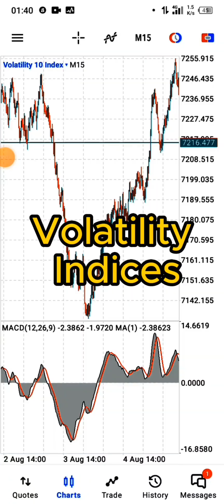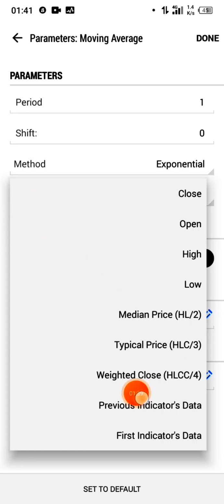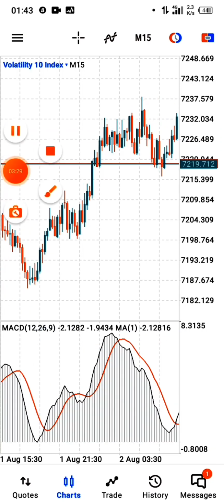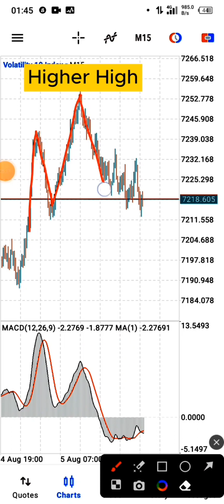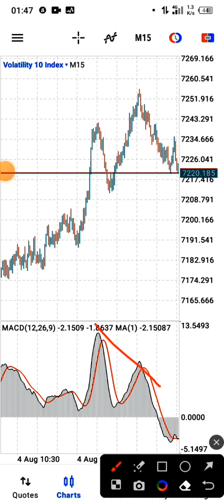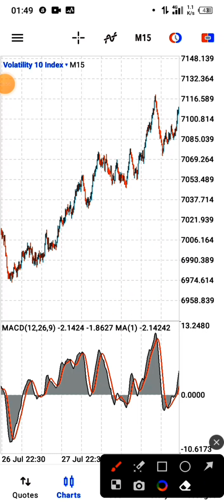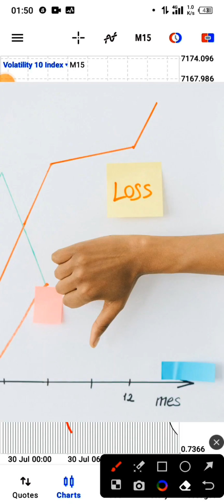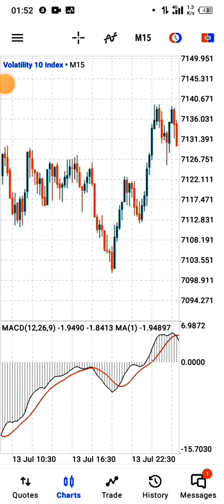The only MACD trading strategy that can make you a profitable trader making THOUSANDS